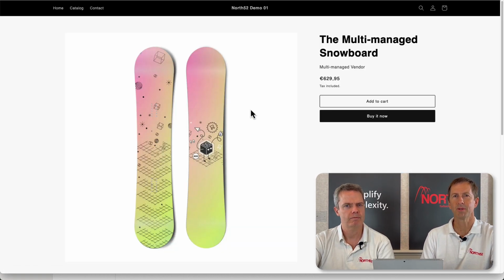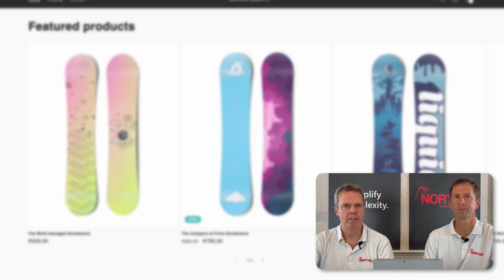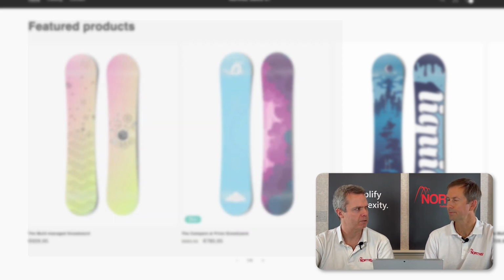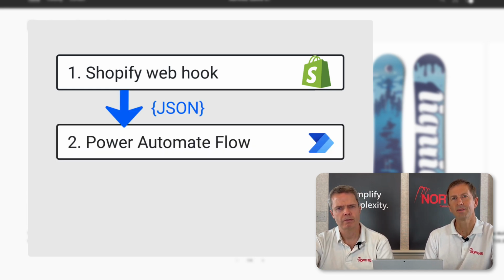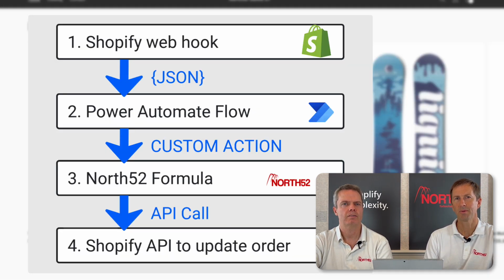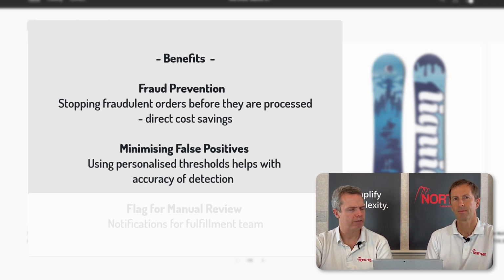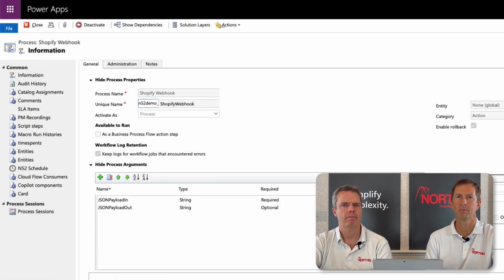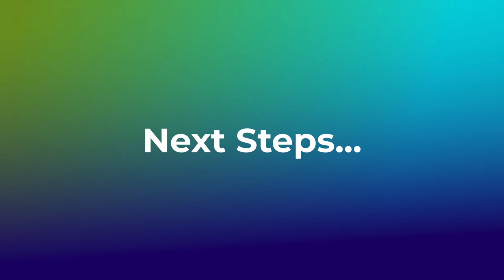Shopify Fraud Detection with North52 Business Rules Engine & Dynamics 365 / Dataverse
Learn how to automate fraud detection for your Shopify store using North52 Business Rules Engine and Microsoft Dynamics 365/Dataverse! In this video, we break down a powerful integration that uses customer purchase history to identify fraudulent orders in real-time.

🔑 Key Features:
- Personalised fraud detection based on each customer's spending patterns
- Three-tier risk assessment (High/Medium/Low)
- Automated order cancellation for high-risk transactions
- Manual review workflow for suspicious orders
- Integration with existing CRM data

📌 Timestamps:
0:00 Introduction: Automated Fraud Detection for Shopify Orders
0:22 Why North52 Over Shopify's Built-In Fraud Protection
0:54 The Problem: Detecting Fraud Without False Positives
1:25 Three Risk Levels Based on Customer History
1:56 Second Layer: Flagging Problem Customers
2:12 How It Works Behind the Scenes
3:44 Real-World Benefits & Impact
4:21 Manual Review Workflow for Medium Risk Orders
4:52 Setup Requirements & Complexity
5:25 Quick Recap
5:54 Who Should Use This Solution
6:15 Resources & Next Steps